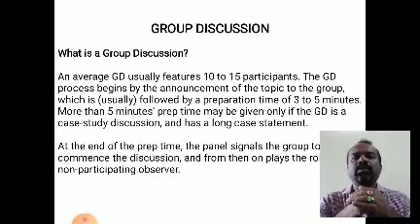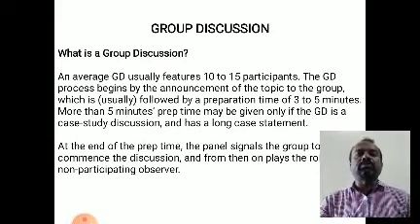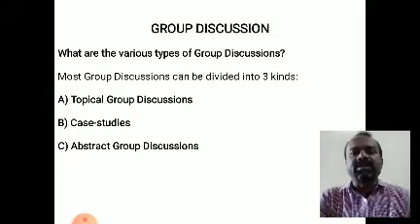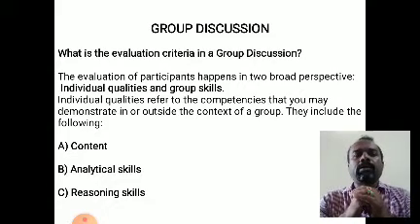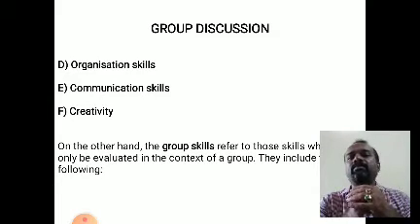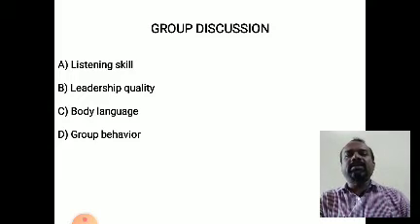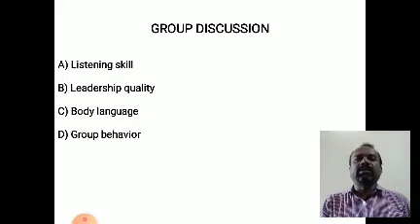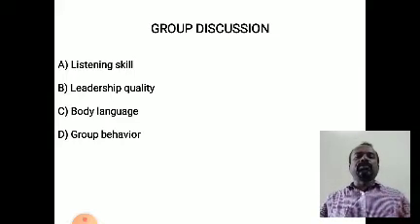Group Discussion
Session 41